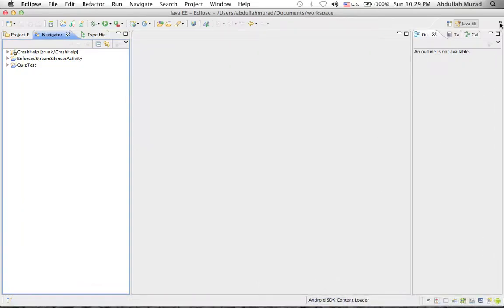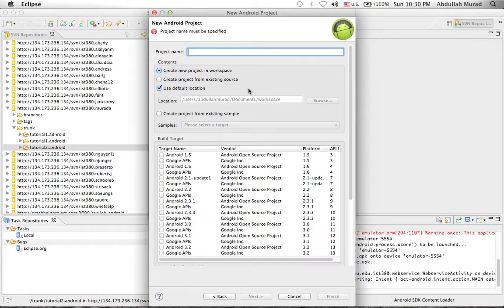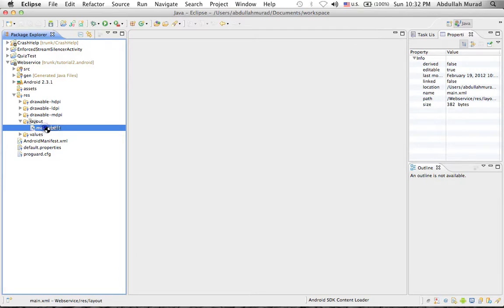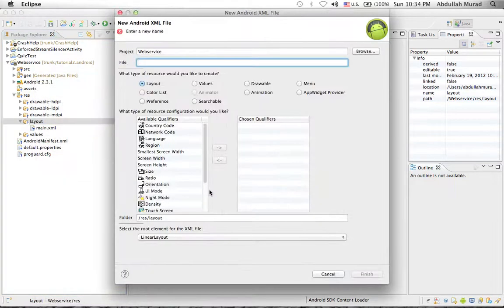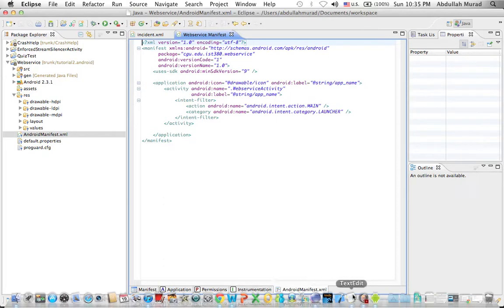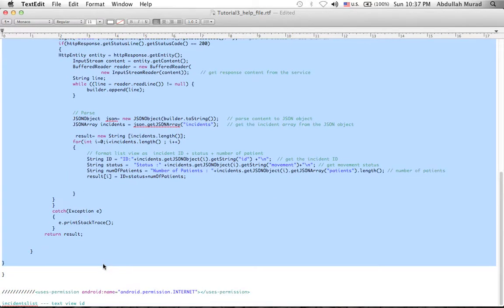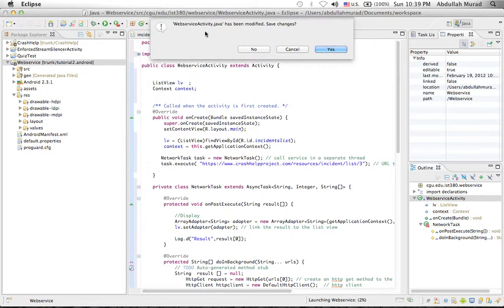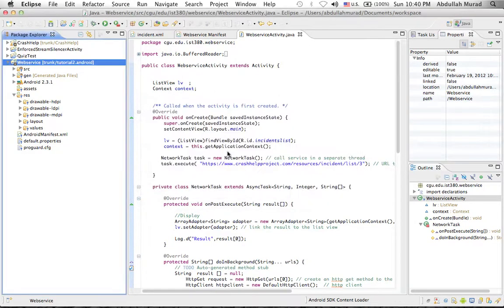IST380_Tutorial2_Android_Webservice.mov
This is a tutorial created specifically for class IST380 about consuming a web-service via an android application.